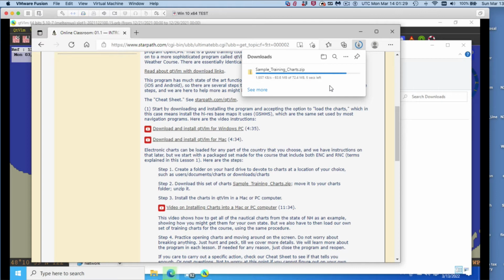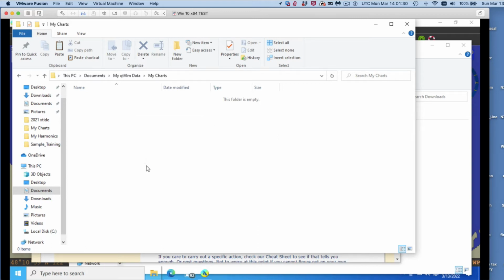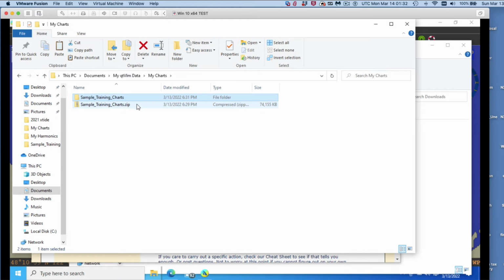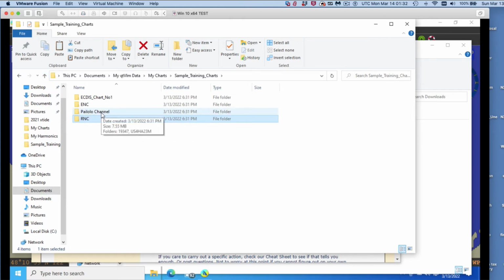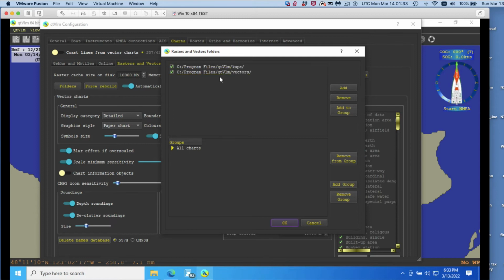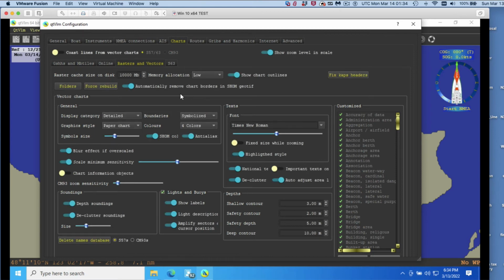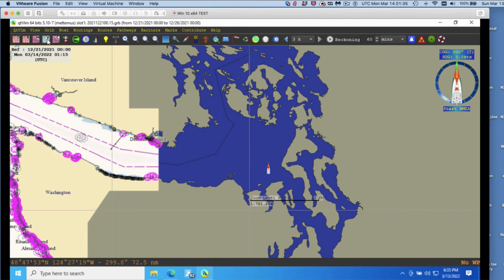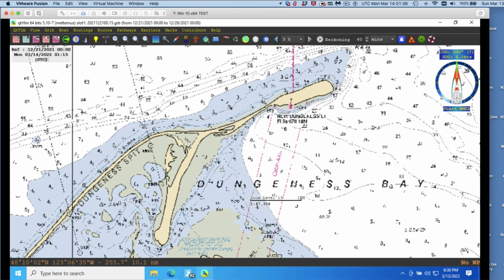Loading Starpath Training Charts into qtVlm, PC or Mac versions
NOTE: this video is outdated now... because we load all the charts with the Training mode install.  on how to do that.   Also the link at the end here shows how to load NOAA ENC from within qtVlm.
We show how to download and unzip the set of charts we use, which includes ENC and RNC for several locations, plus a couple custom ENC products we use later in the course. We put these into a custom folder called My Charts. Then we load them into qtVlm by telling the program where the charts are located on our computer. Later in the course we have other charts do copy into this folder, which makes them automatically recognized by the program. A video on a more generic installation of US charts is given

The online course on Electronic Chart Navigation can be seen